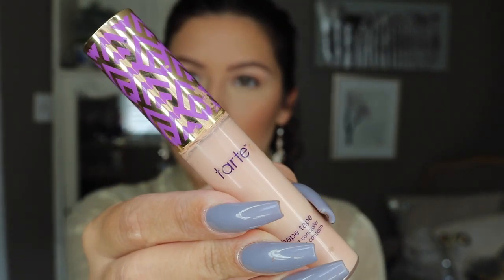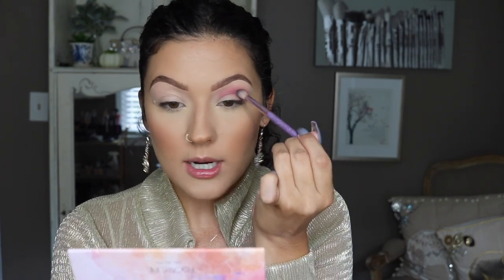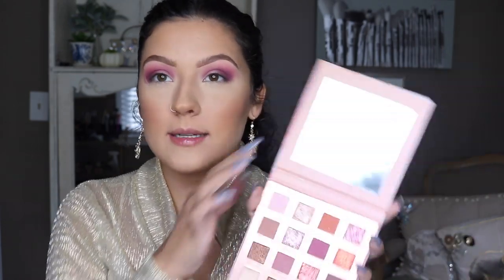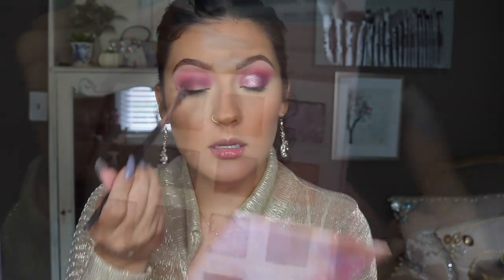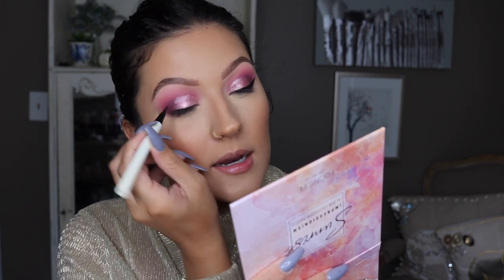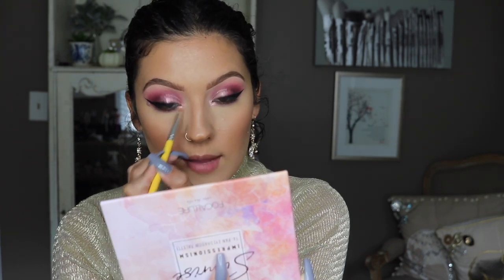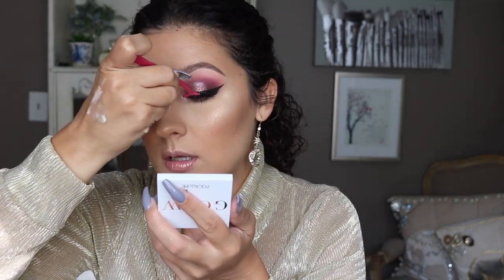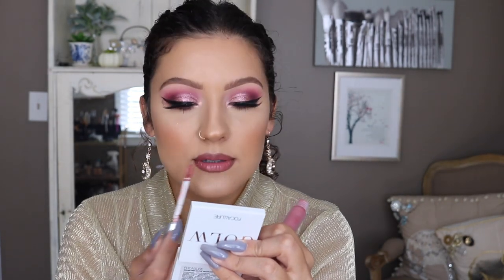TRYING OUT NEW PRODUCTS!!! Purple Fall Glam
Products used:

-Sunrise Pallete
-Superfine eyeliner
-Glow Higlighter in Gilded Goddess
-Velvet lipstick in Ruddy Pink